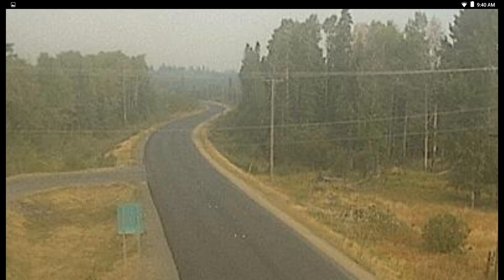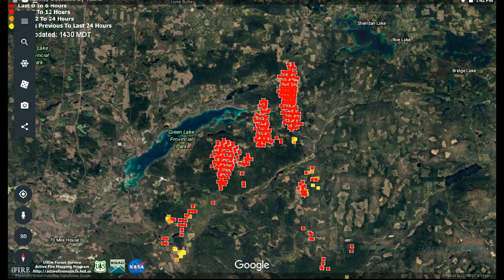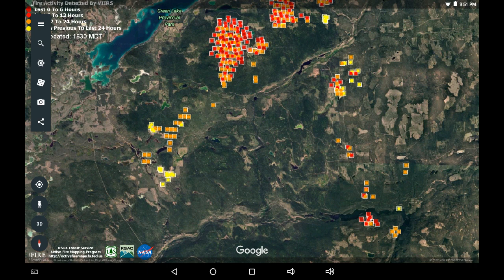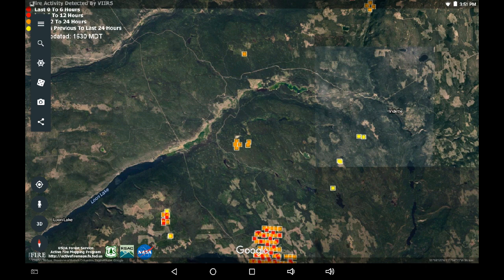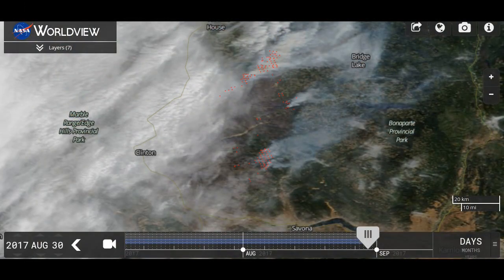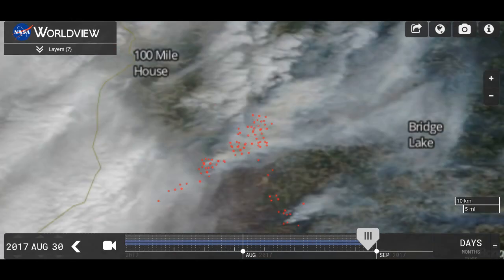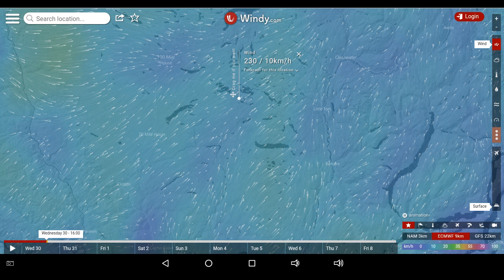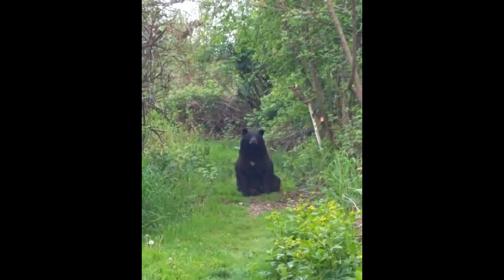August 30 6pm Update: Green Watch Pressy Young Hihium Lakes Infrared Growth, Elephant Hill Fire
Latest check at 3:30pm Aug 30 reported 6pm Aug 30. Google Earth KML Bundle for VIIRS satellite system available through RSAC linked below. Fire perimeter updates are available on Regional Maps below.

Links

Images are reviewed from the Visible Infrared Imaging Radiometer Suite (VIIRS) on the Suomi NPP satellite, the global swath imagery from the Moderate Resolution Imaging Spectroradiometer (MODIS), and ESA Sentinel satellite constellations of the Copernicus program: